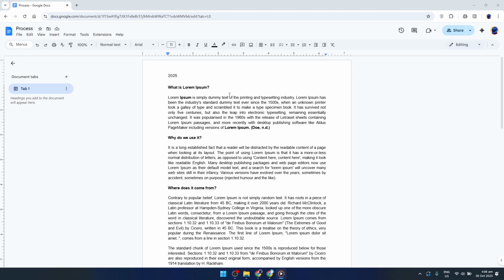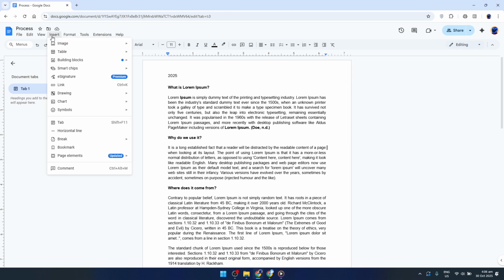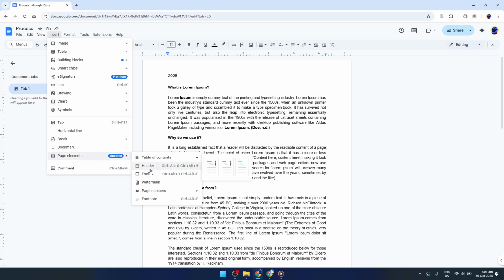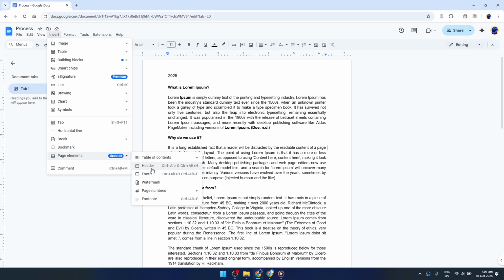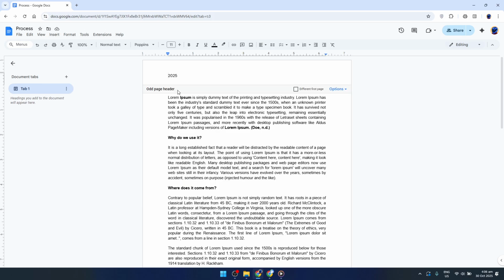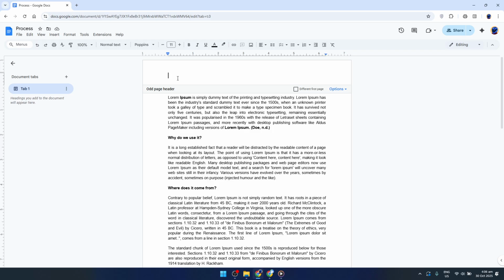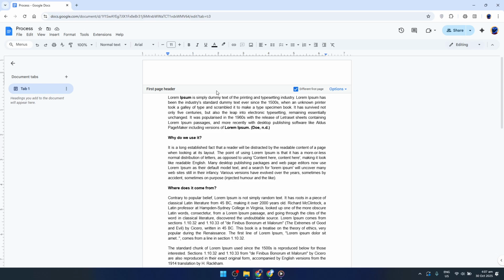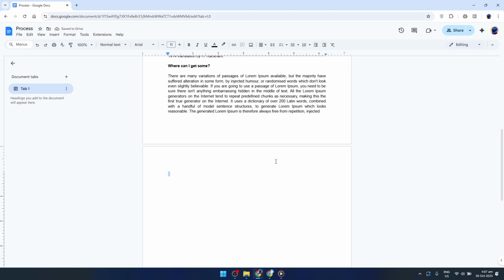How To Insert Header Only On First Page In Google Docs [2025 Guide]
In today's video we cover: google docs header, first page header, google docs tutorial, insert header google docs, document formatting, header settings google, how to use google docs, google docs tips, page layout google docs, header on first page, editing in google docs, google docs guide, word processing tips, insert page header, google docs features, document design tips, google docs how to, header formatting, writing in google docs

-Google Drive
-Google Meets
-Google Sheets
-Google Chrome
-Google Forms
-Google Gmail